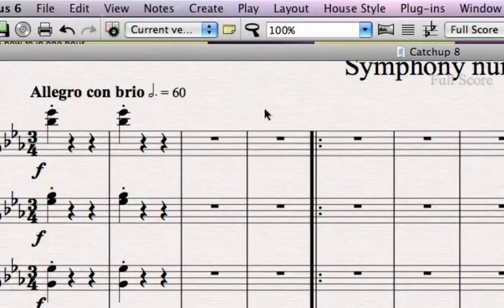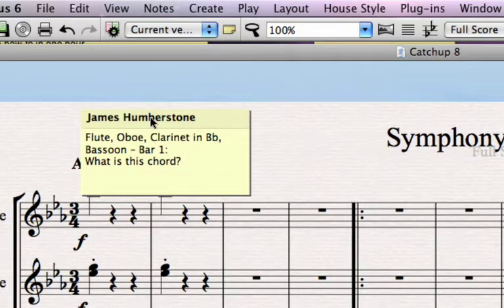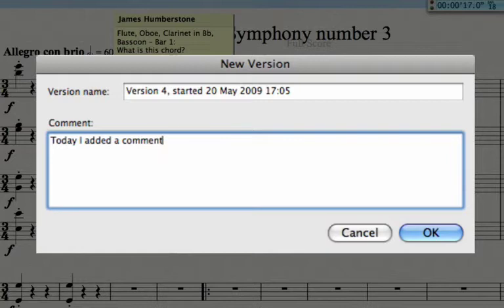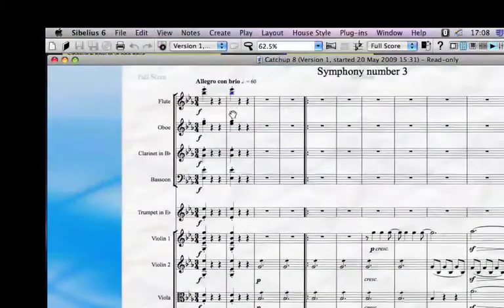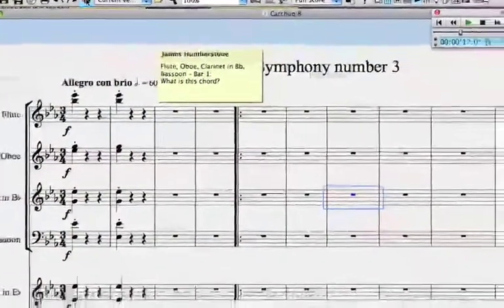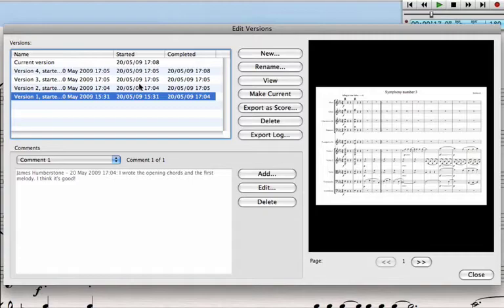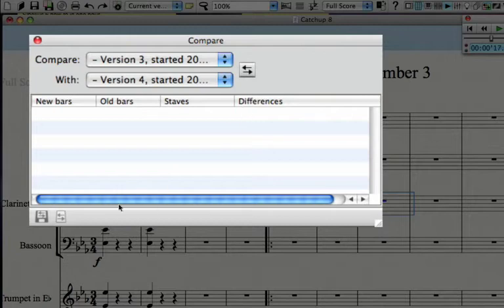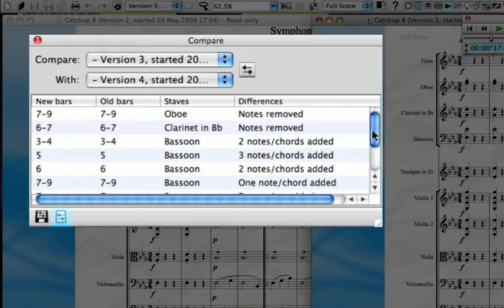Sibelius 6 movies 11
This is one of a series of 12 movies to help you get started with Sibelius 6. Created by James Humberstone Revoiced by Robin Hodson